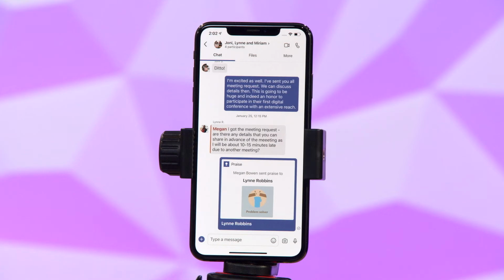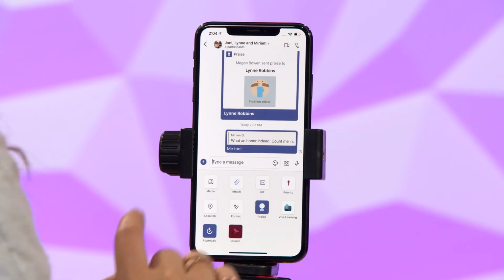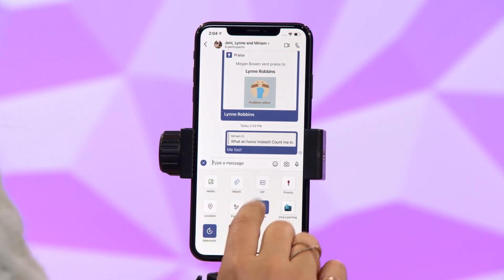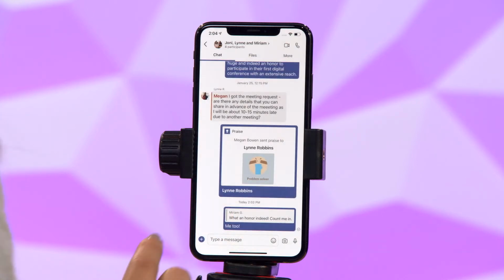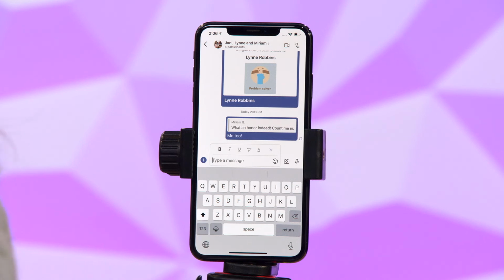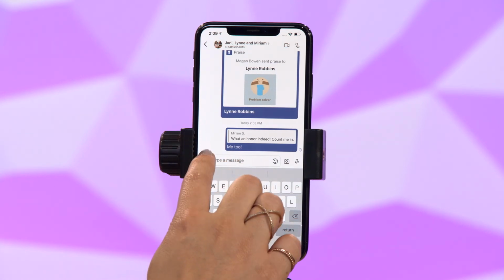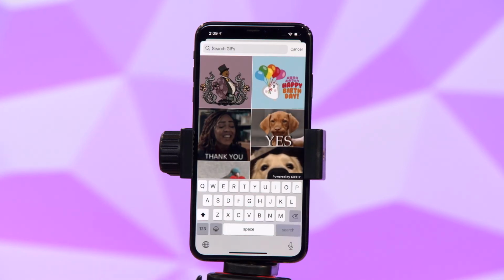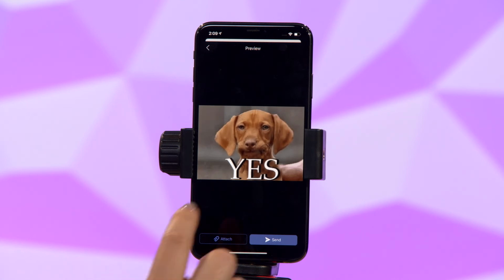Using chat on Microsoft Teams mobile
There is so much more you can do, then just sending a text message, when you add MicrosoftTeams to your mobile device. Lilian Buitrago, part of the MicrosoftTeams team walks through some of her favorite ways to use chat on Teams mobile - from replying to a specific message and attaching files to editing text and sending GIFs.

Download Teams for mobile to connect and collaborate with anyone from anywhere